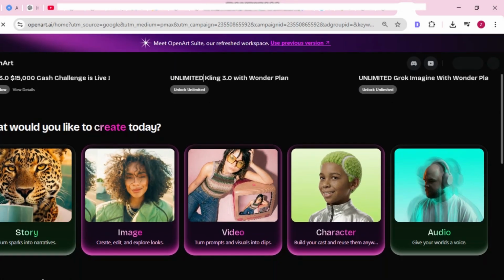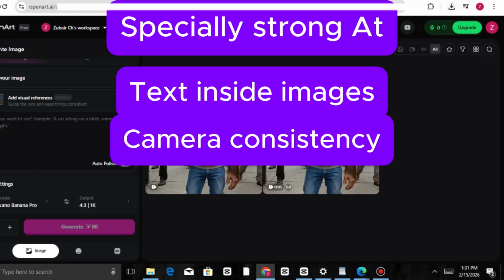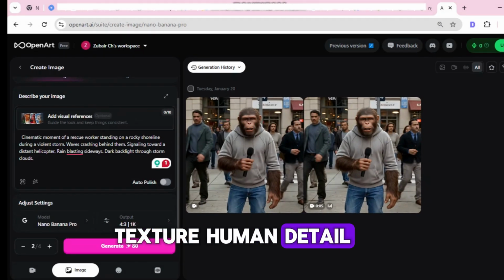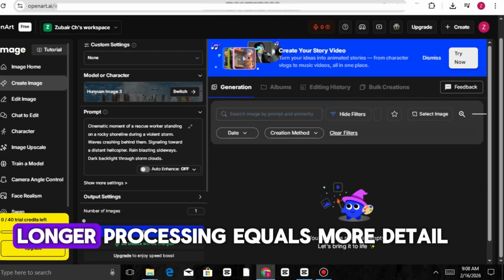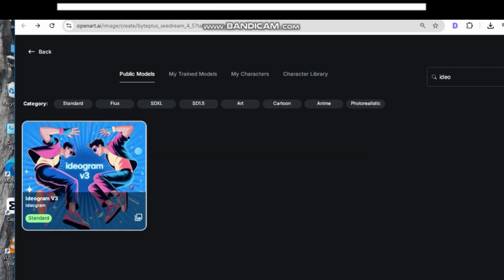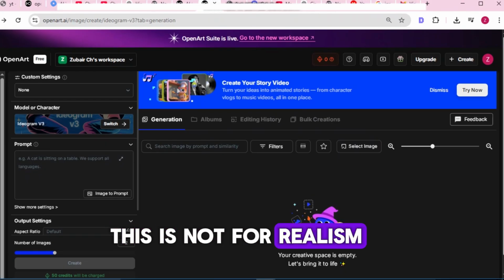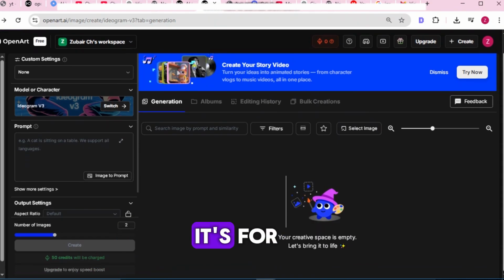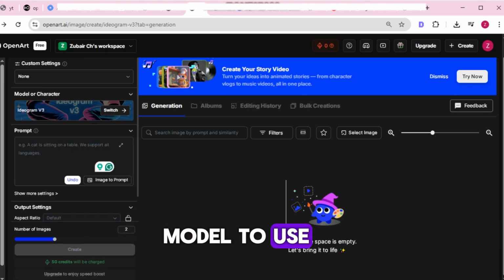Top 5 AI Image Generators You Can't Ignore in 2026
AI image generation is evolving FAST — and 2026 is bringing some insanely powerful models. In this video, we break down the 5 best AI image models going into 2026, comparing realism, speed, prompt understanding, text rendering, and overall creative control.

Whether you're a YouTuber, thumbnail designer, digital artist, or content creator, these AI models will completely upgrade your workflow.

If you're looking for the best AI image generator for YouTube thumbnails, social media, concept art, or client work — this video is for you.